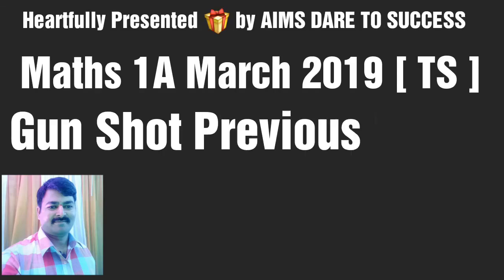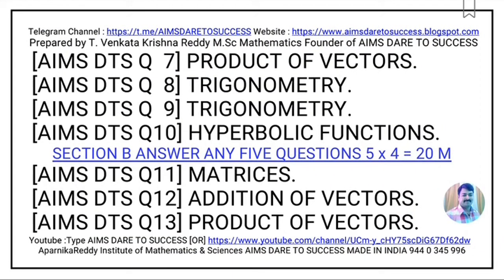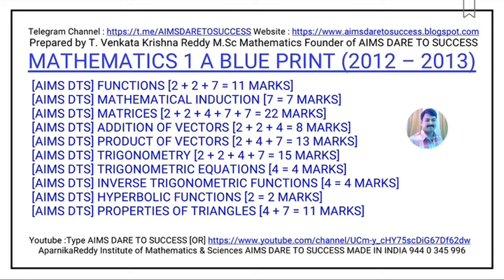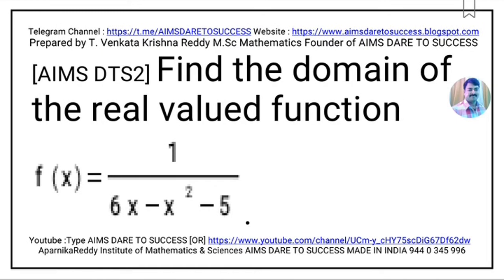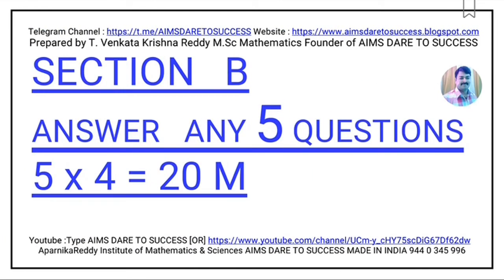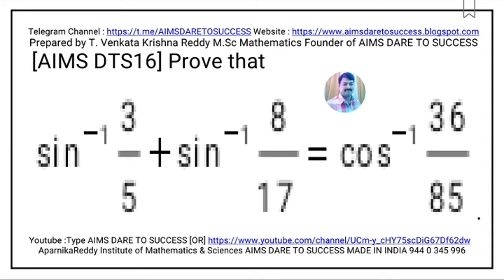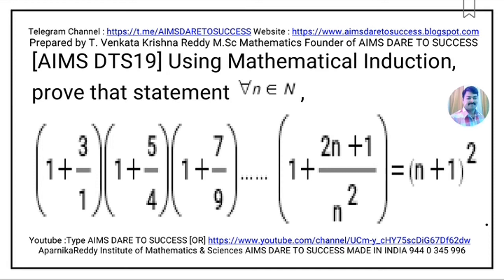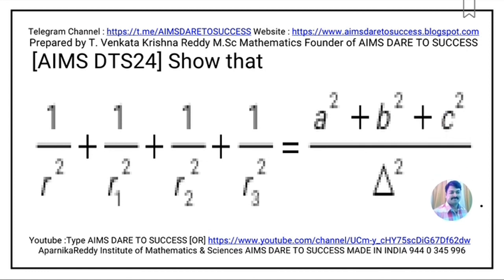MATHS 1A MARCH 2019 TELANGANA STATE [TS] GUN SHOT 🔫 VERY IMPORTANT PREVIOUS [V.I.P] PAPERS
👇MATHS 2B CIRCLES SUPER SPEED SHORT CUT TIPS TRICKS SOLUTION WITHIN SECONDS ESPECIALLY MADE FOR YOU👇

🏧Aparnika Reddy
Institute of
Mathematics &
Sciences [A.I.M.S]